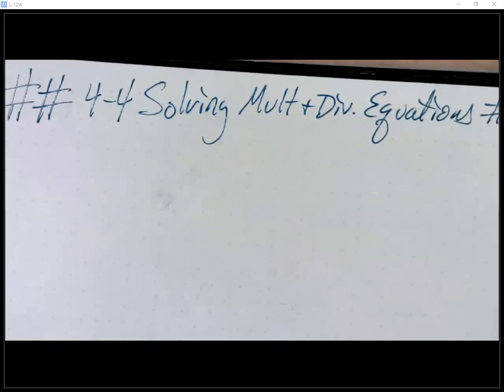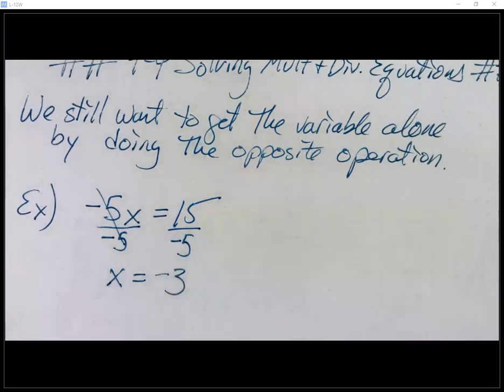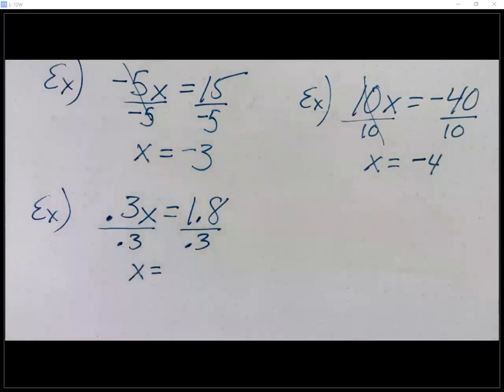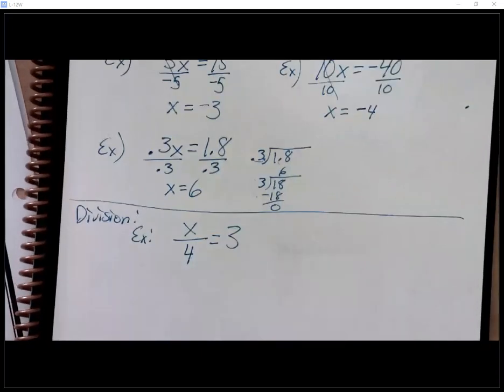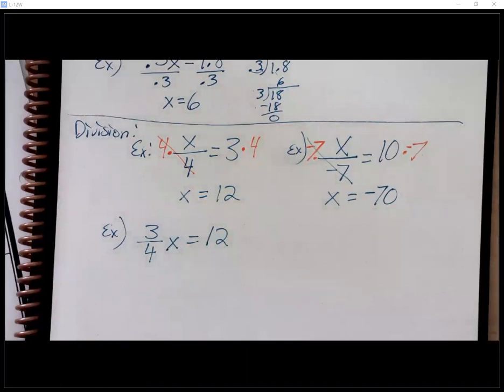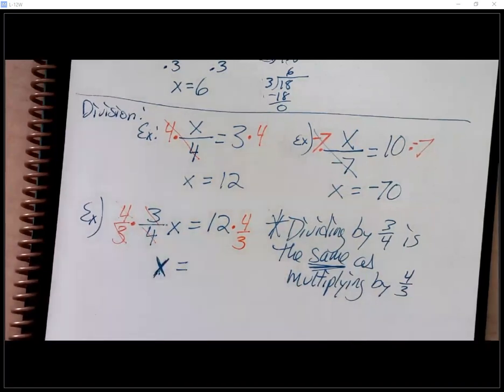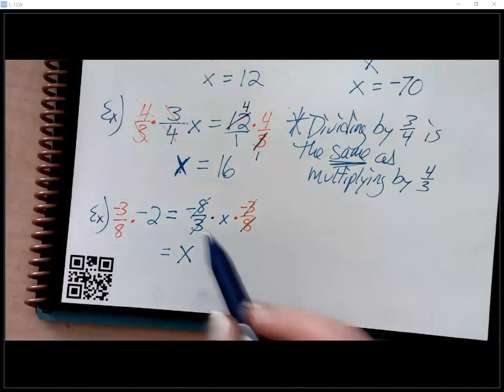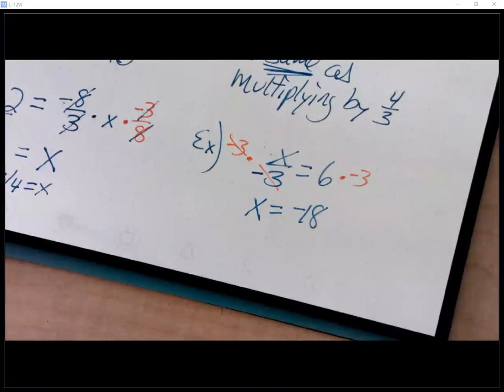4-4 Solving Multiplication and Division Equations